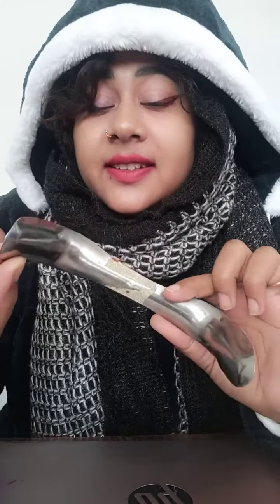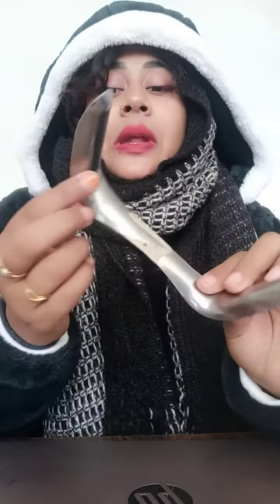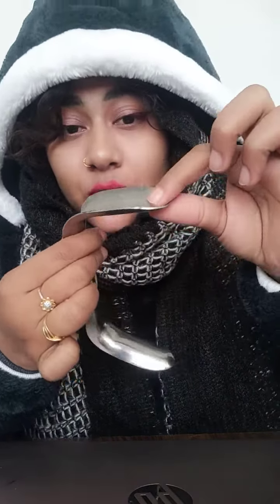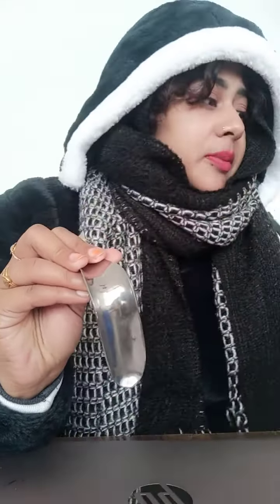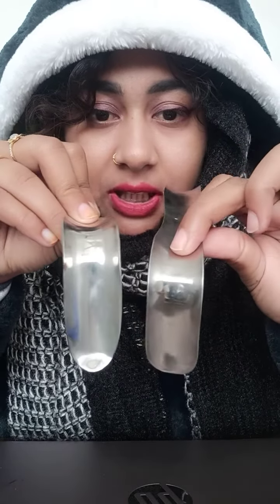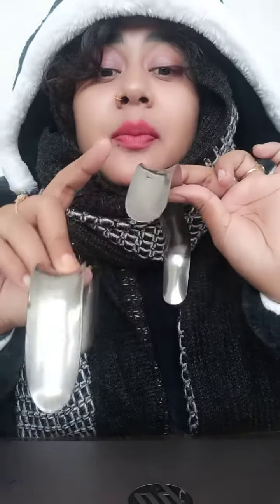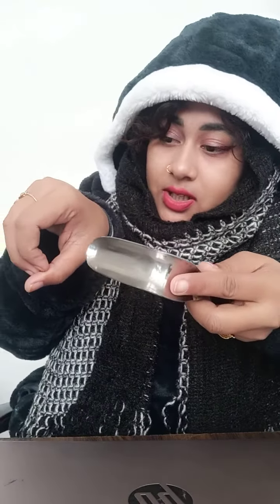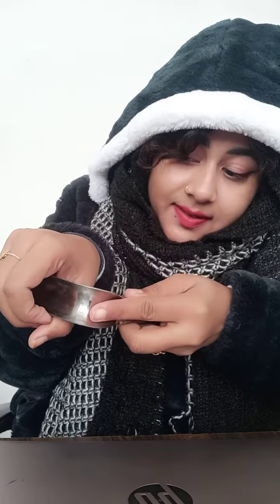sims vaginal speculum explanation